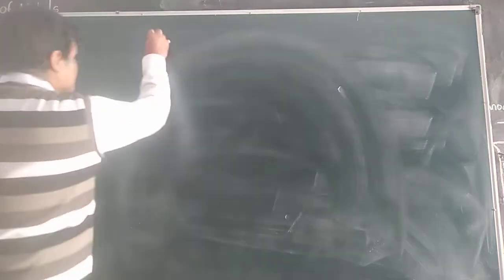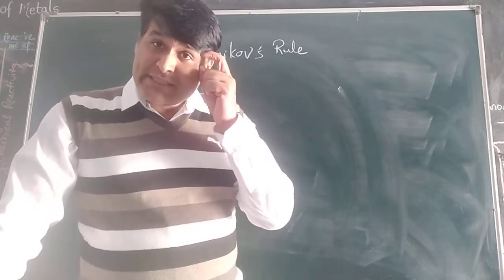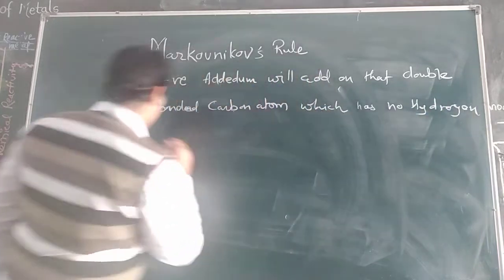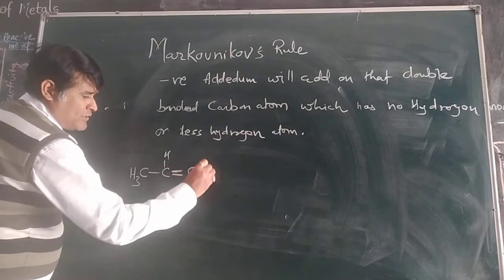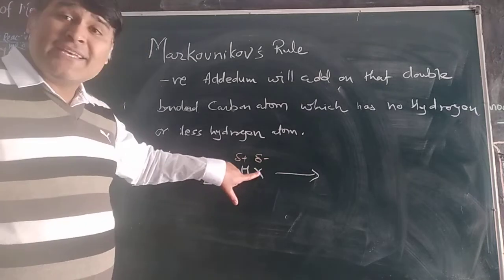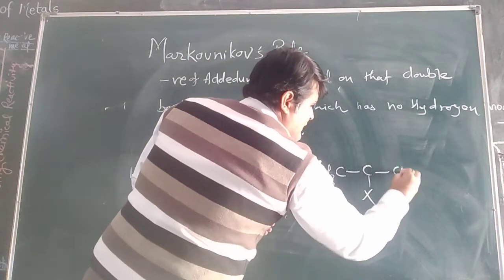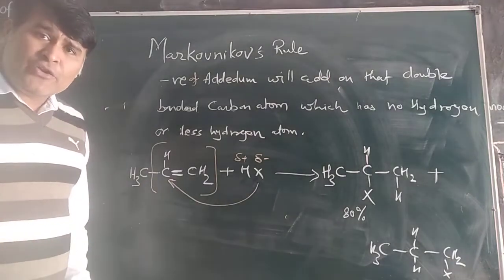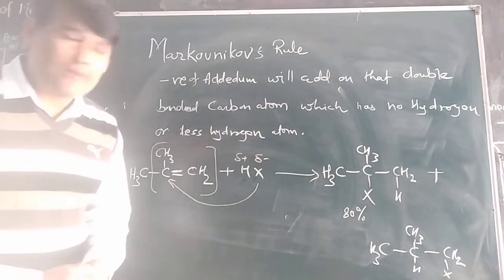Alkene Addition Reaction Part 3 MARKOVNIKOV'S RULE